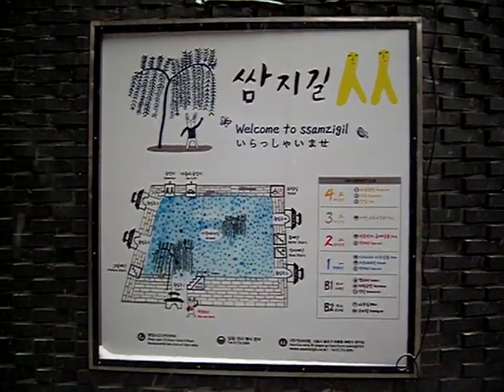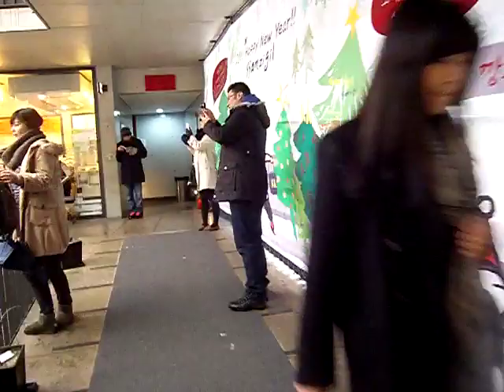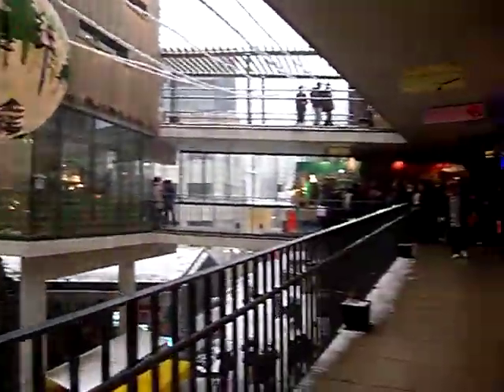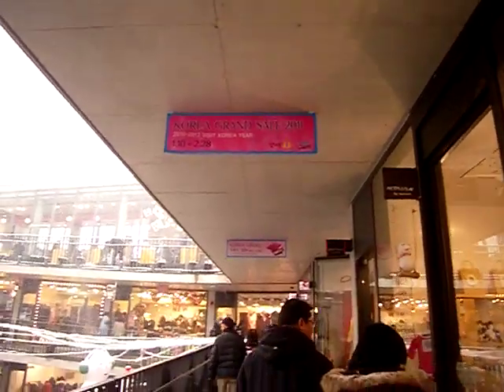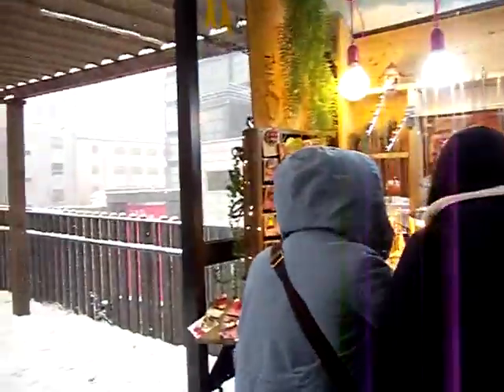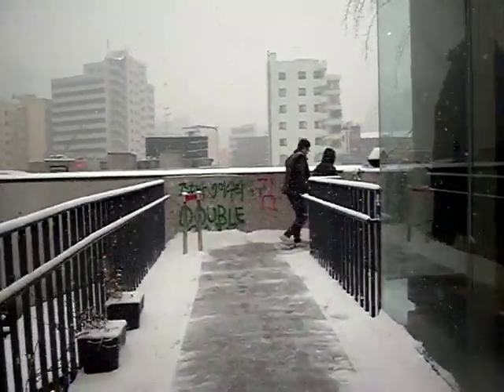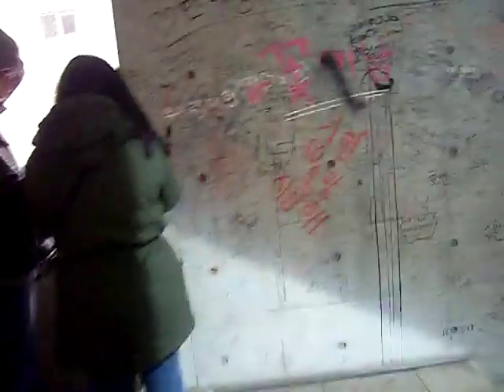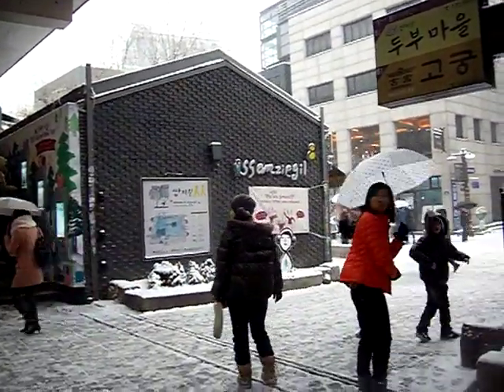A Walk through Ssamziegil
On a snowy day.
Ssamziegil is in Insadong, Seoul, Korea.